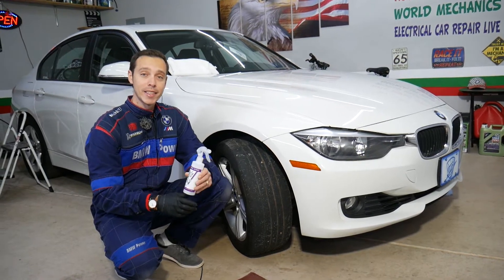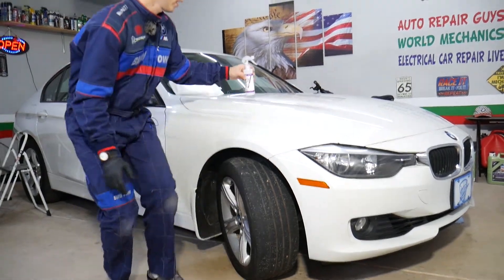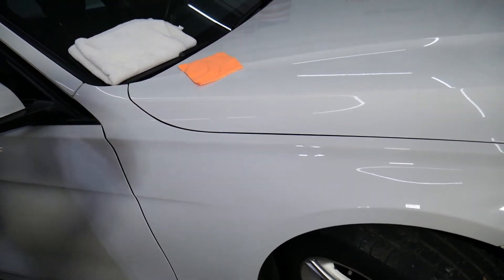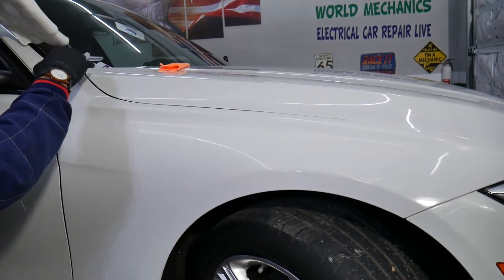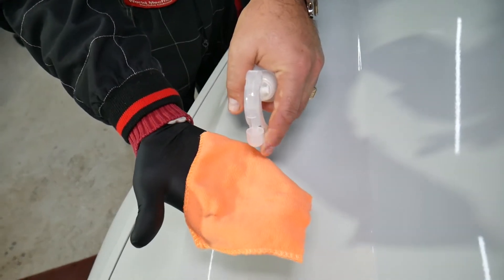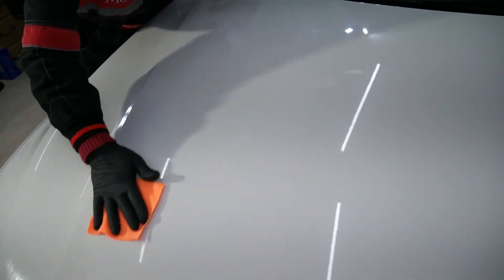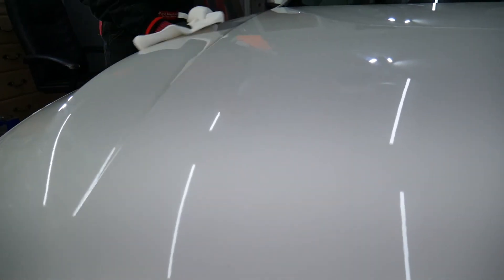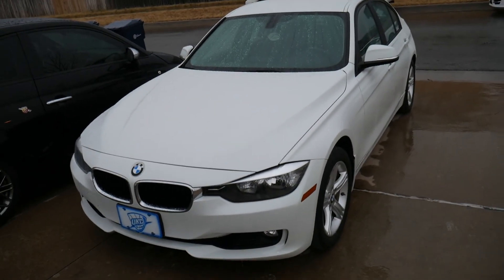CERAMIC SHINE COATING by TORQUE, Amazing Product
In this video we will review Ceramic Shine Coating by Torque. We will demonstrate how to easily apply Ceramic Shine Coating by Torque and how well it works. Since I found Ceramic Shine Coating by Torque I wash my car less often because dirt does not stick and even when I wash it it cleans super easily so we will definitely recommend Ceramic Shine Coating by Torque. I applied it to all of my cars and the results are amazing. It makes your car outstanding and give it that nice deep shine as well. Hopefully you will find the video helpful and find out whether Ceramic Shine Coating by Torque is the right product for you.